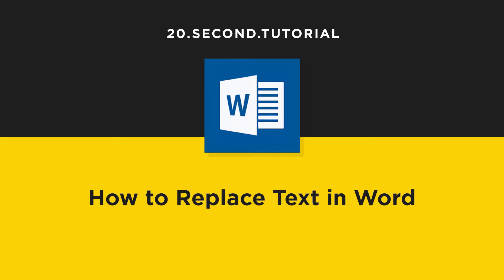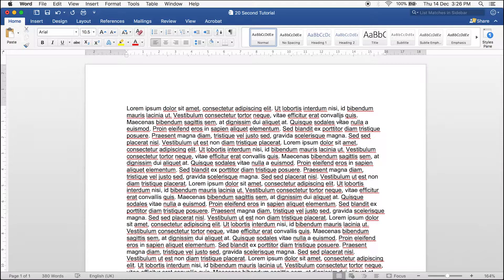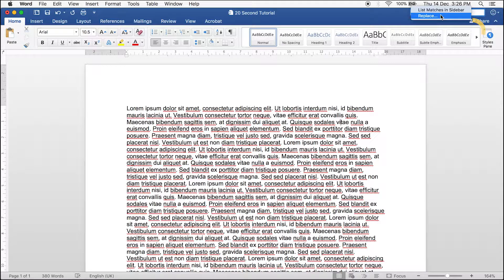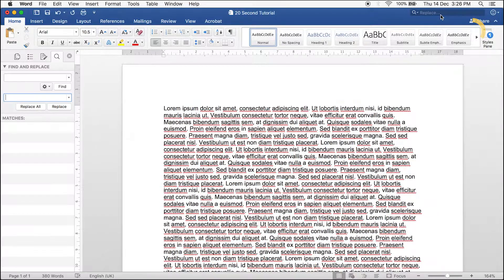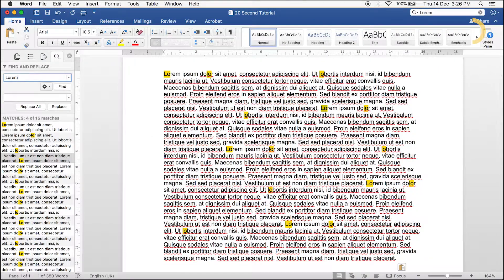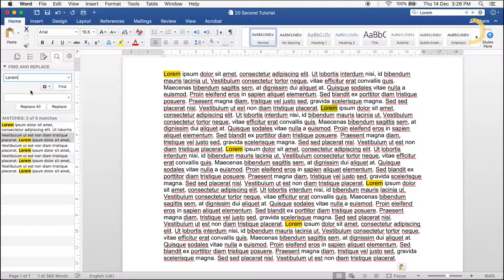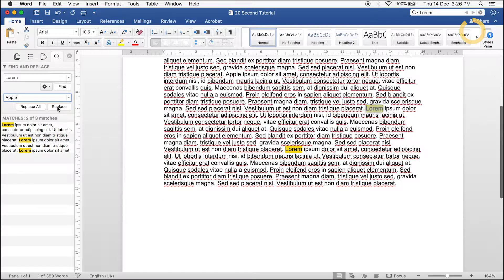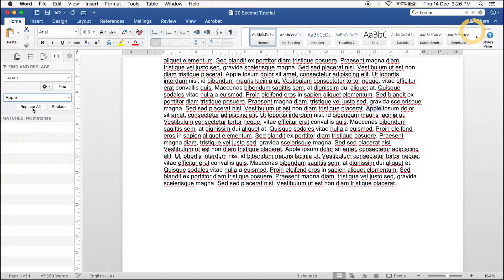Find and replace Text in Word | Microsoft Word Tutorial #15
– Did you spell someone's name wrong? Find and change words in your Word Doc by learning how to replace text in in Microsoft Word – Open the find and replace popup, type in the text you want to find, type in the text you want to replace and then select either to replace the instance of that word or replace all instances of the word in your document.

INSTRUCTIONS:
In the top menu click the arrow on the right of the magnifying glass
Click Replace…
(A left sidebar will appear)
In the top field fill in the find text
In the bottom field fill in the replacement text
Select either the Replace or the Replace All option
Text replaced

...and other Online Tools and Marketing tips.